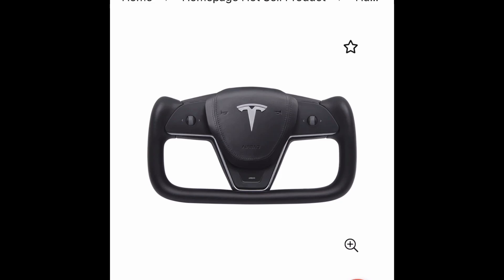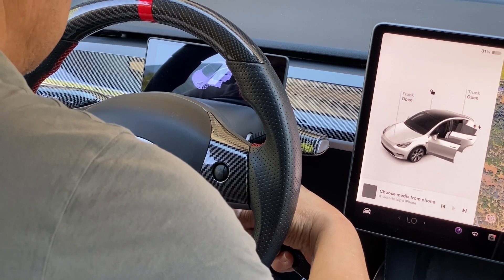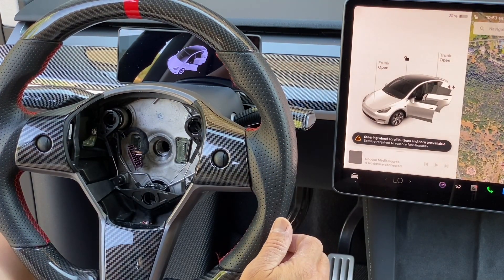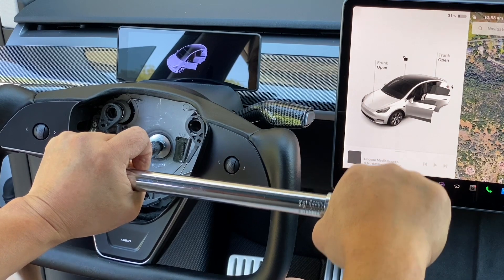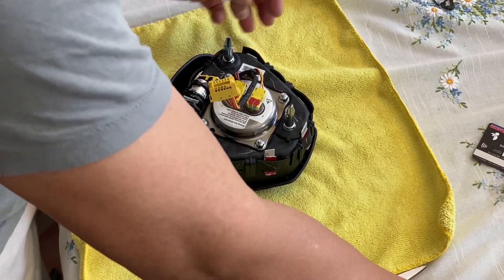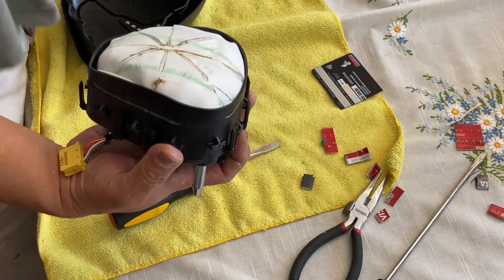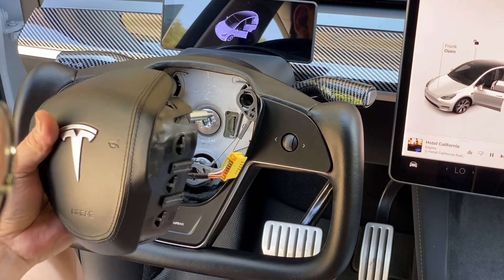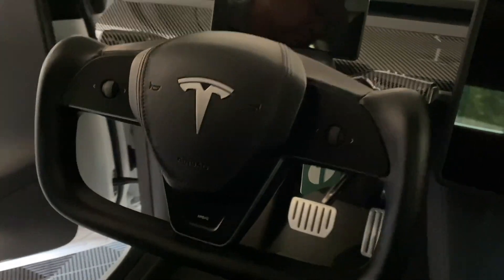Hansshow New design Yoke steering wheel